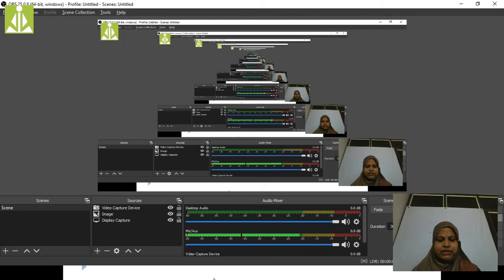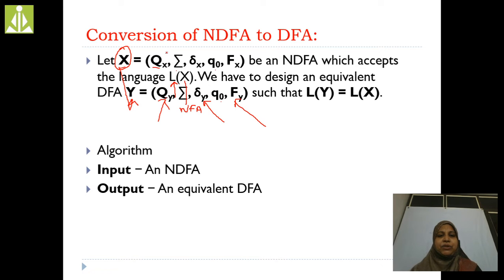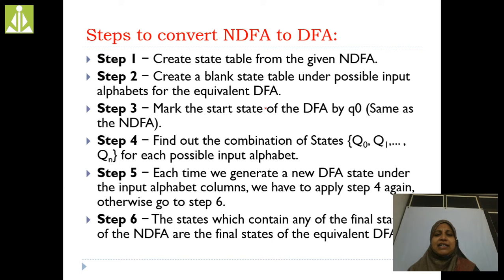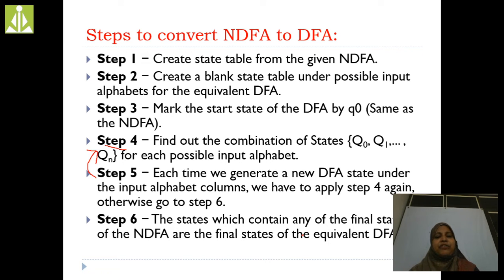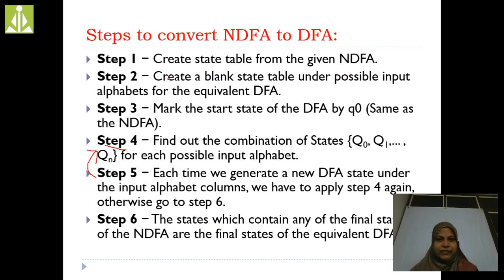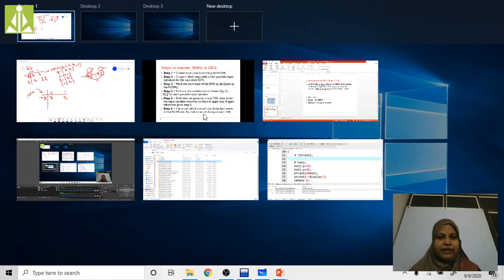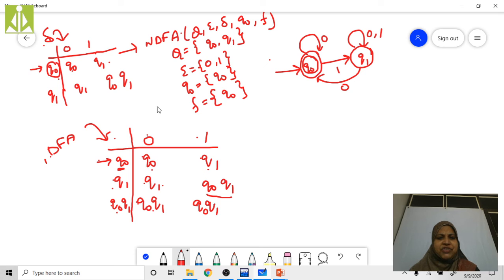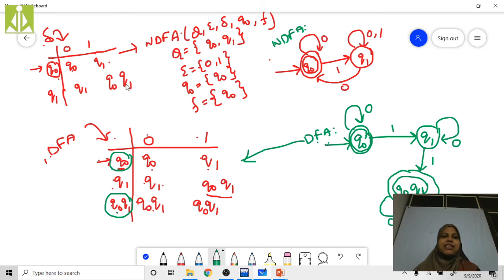Conversion of NDFA to DFA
-Steps to Convert NDFA to DFA.
-Explanation With an Example